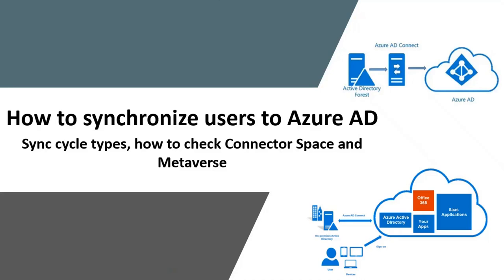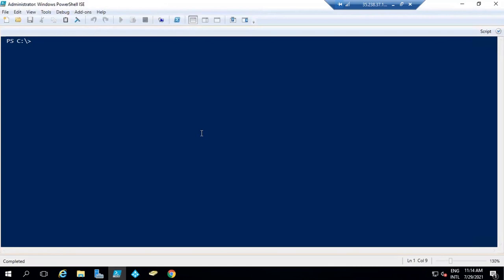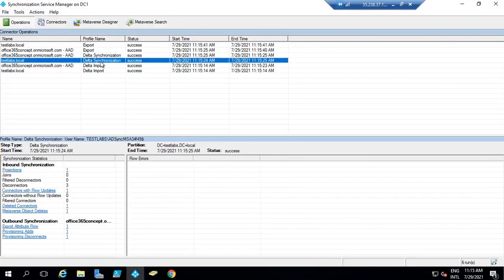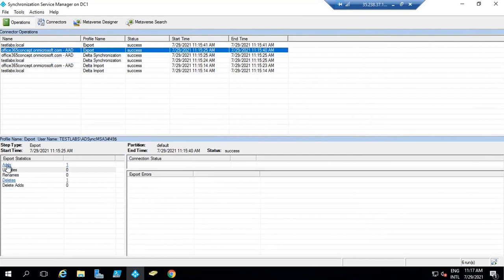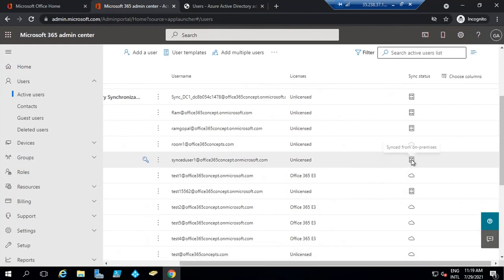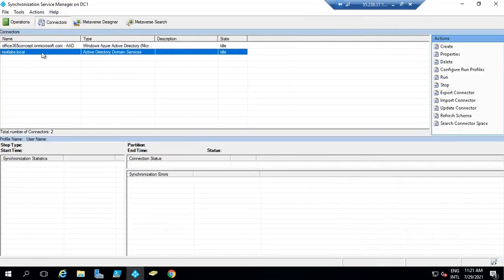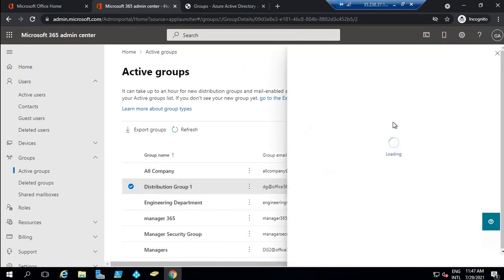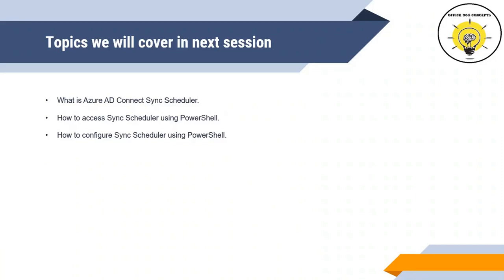Syncing Users in Azure AD Connect: Master the Art of Seamless User & Group Integration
Welcome to our comprehensive guide on syncing users in Azure AD Connect! In this video, we'll walk you through the step-by-step process of seamlessly synchronizing users and groups from your on-premise environment to Azure AD. Discover the power of Azure AD Connect and learn how to effortlessly integrate your user management system. Increase efficiency, streamline user integration, and enhance productivity. Don't miss out on this ultimate tutorial for mastering Azure AD Connect and optimizing your user synchronization workflow. Watch now and unlock the full potential of Azure AD Connect!

This is the 7th video of the series "Azure AD Connect".

Topics covered in this session:

How to create users and Groups in on-premise AD
How to synchronize users from on-premise AD to Azure AD
How to synchronize groups to Azure Active Directory
How to check if user is synchronized
What is Delta sync cycle
What is Initial sync cycle
Difference between Delta and Initial sync cycles
How to check Import, Synchronization and Export cycles
How to check connector space
How to delete connector space
How to search Metaverse
Run query in Metaverse

Azure AD Connect filtering (Group based filtering, Domain based filtering, OU based filtering, Attribute based filtering)

Azure AD Connect, user synchronization, sync users, sync groups, on-premise, Azure AD, seamless integration, user management, step-by-step guide